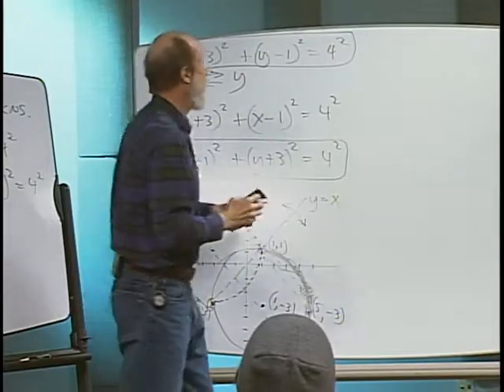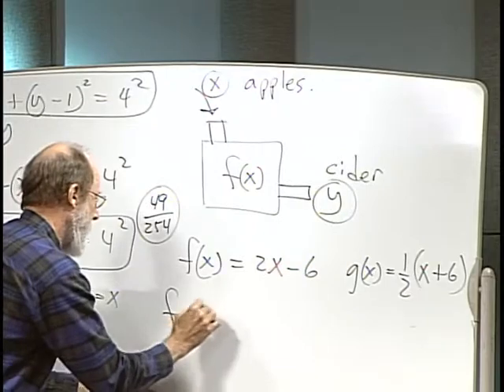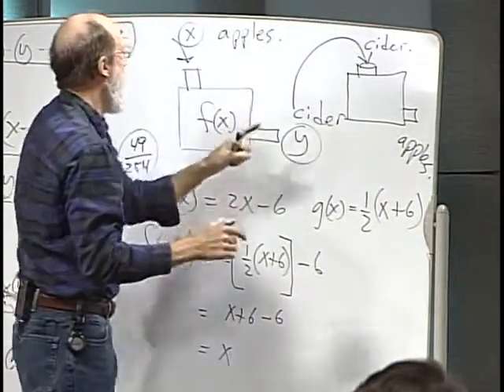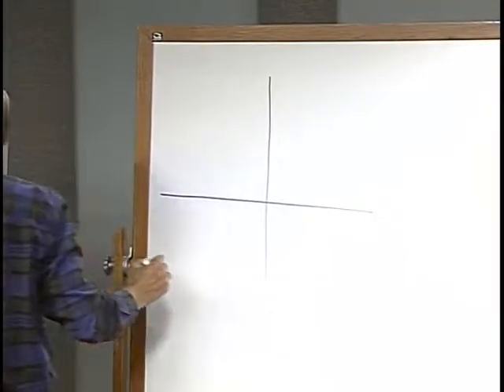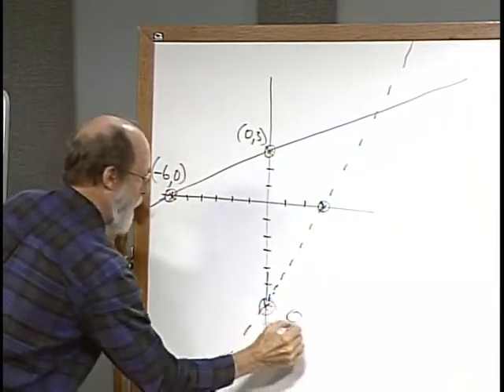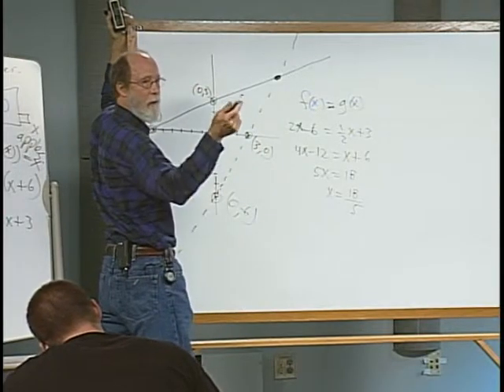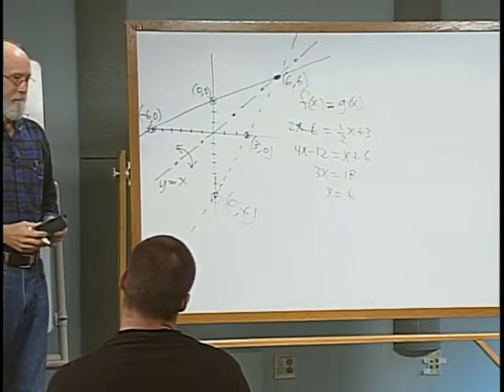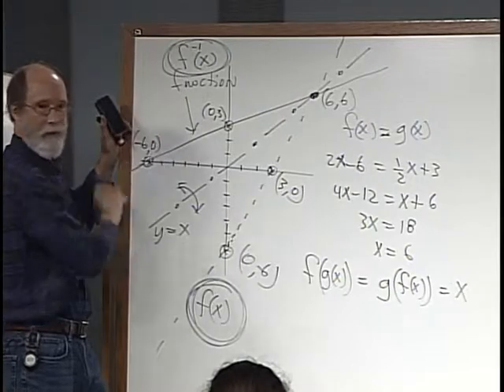Math 111 - Section 5.2 - Part 2